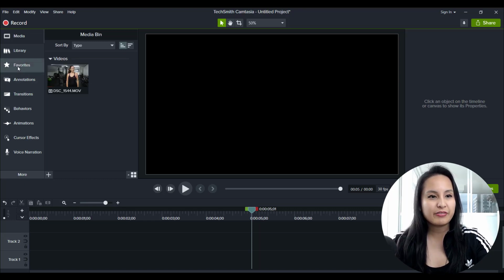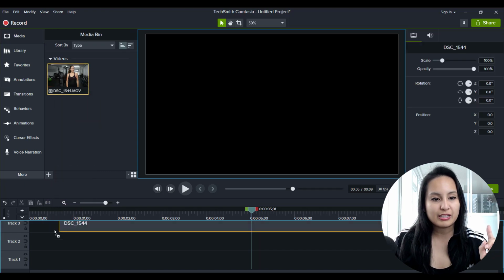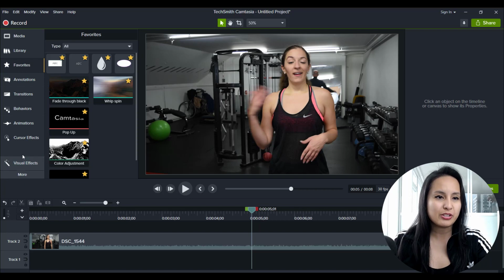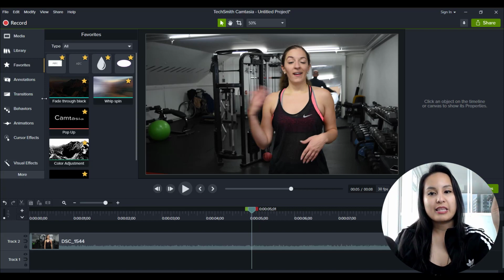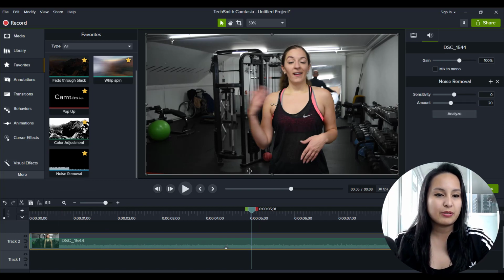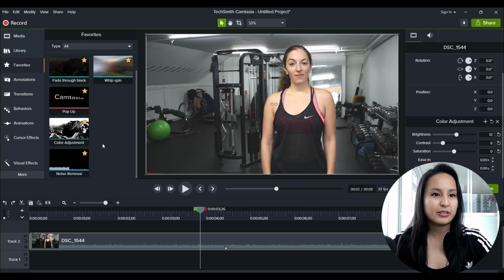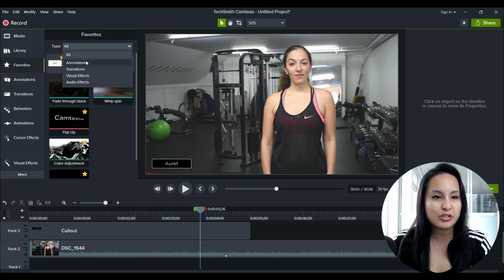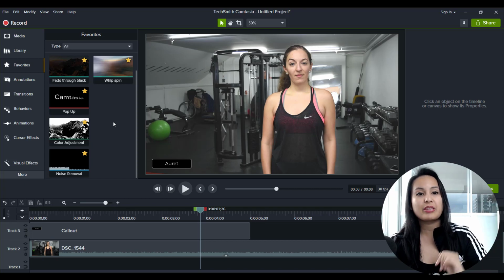Camtasia 2020 Tutorial: How to Use the New Favorites Tab to Edit More Efficiently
Camtasia 2020 Tutorial on the New Favorites Tab //  In this video I will show you how you can use the new favorites tab in Camtasia 2020 to save you time while editing.

✦ Get LIFETIME Access to The Complete Camtasia Course for a ONE Time Fee

➤Cameras:

1. Webcam Camera: Logitech c930e

➤Microphones:

1. USB Mic: Fifine Technology

➤Filming Accessories:
1. Tripod: Neewer Carbon Fiber

2. Green Screen Kit: LimoStudio Green Screen (3 Backgrounds)

3. Umbrella Light Kit: LimoStudio Umbrella Lights